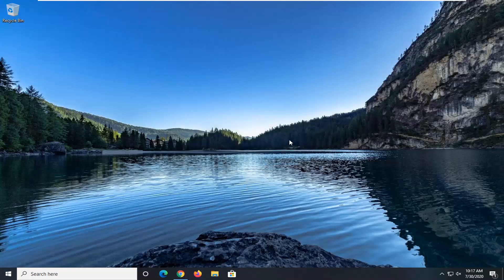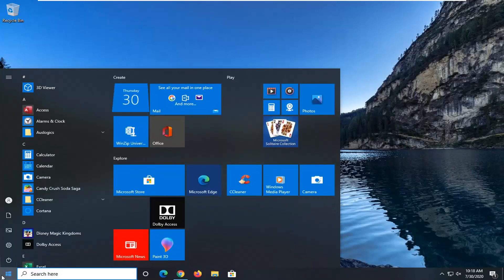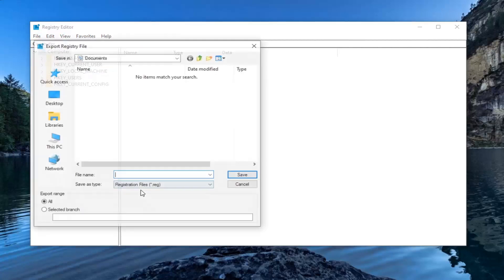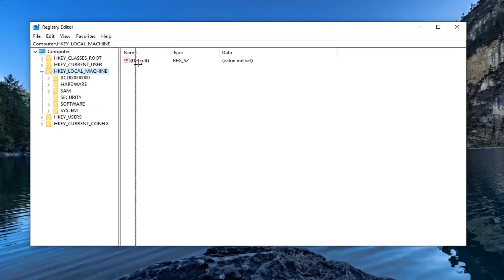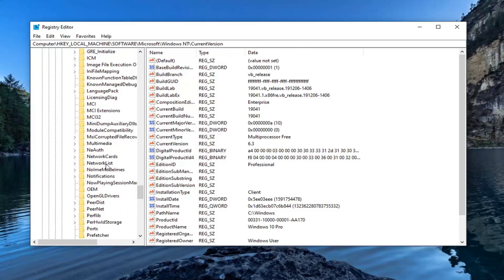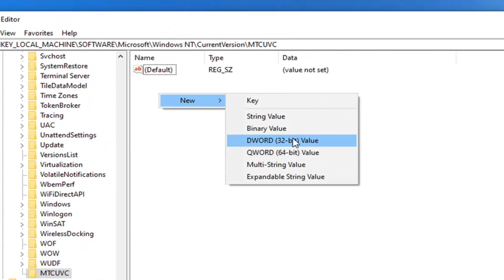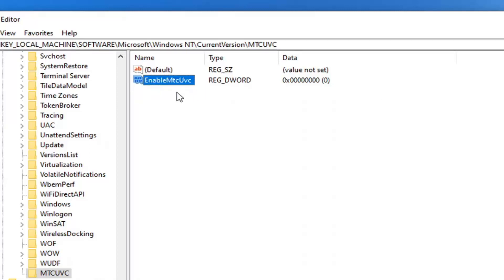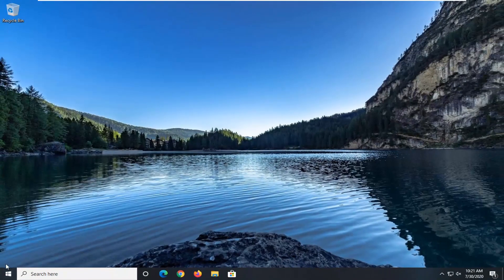How to Get Back the Old Volume Control in Windows 10 [Tutorial]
Windows 10 introduced a new style of items and their panes/flyouts which open from the notification area. All of the applets which open from the system tray are different now. This includes the Date/Time pane, the Action Center, the Network pane and even the volume control! Once you click the sound icon in the system tray, the new volume indicator will appear on the screen. If you do not like how it looks and works, it is possible to restore the previous sound volume control which was available in Windows 8 and Windows 7 with a simple Registry tweak. In this tutorial, we will see how to enable the old volume control in Windows 10.

Want more control over each app that is playing sound on Windows 10? With the help an easy registry tweak, you can restore the volume mixer from Windows 7 that provide more flexibility than the simplified control that replaced it in Windows 10.

Windows 10 provides no way to restore Windows 7’s Aero, Windows Media Center, or other much-loved features. But, for some reason, there is a hidden registry setting that will re-enable Windows 7’s old volume control interface on Windows 10.

The new volume control has a cool new feature for easily switching audio playback devices, and you’ll be giving that up. But, if you want to make Windows 10 look more like Windows 7 (for some reason), the registry modification will do it.

At the moment of this writing, Windows 10 has a working Registry tweak which, when applied, allows you to switch between the old and new volume indicator. If you are not happy with the new sound applet, here is how you can enable the old Volume control in Windows 10.